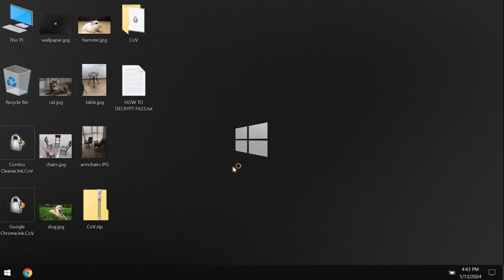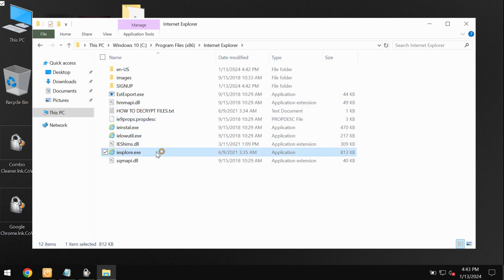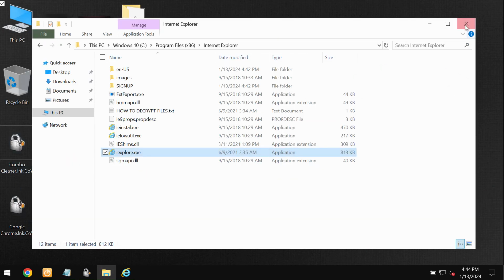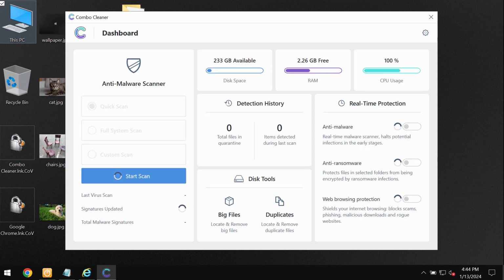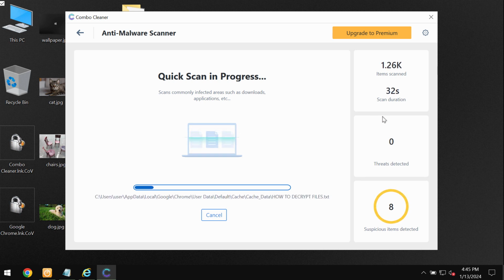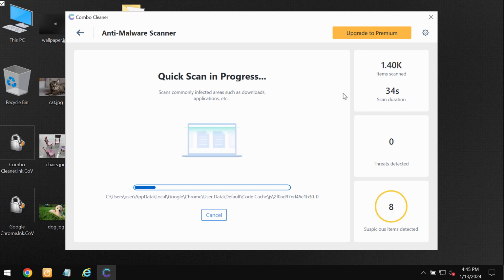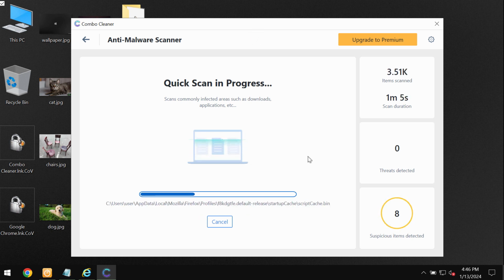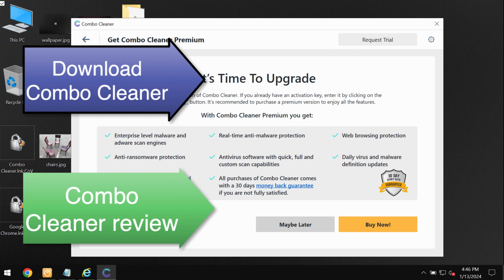CoV ransomware removal [.CoV file virus].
CoV is a new ransomware from the Xorist family. This ransomware is also referred to as the .CoV file virus. This ransomware encrypts files and appends the .CoV extension to the filenames. Hence, it's not possible to use the files anymore. Then the ransomware tells the victims to pay a special ransom for file restoration. Yet, paying the ransom is not a good idea. Don't pay it! Get rid of this file virus with Combo Cleaner Antivirus via the official and thus get your data always protected with its help in the future.

More information about this threat can be found in this detailed guide

And below please find the quotation from the ransom note:
QUOTE
    Hello,

    All your important files are encrypted
    if you want to decrypt them you have to pay me 0.03 bitcoin

    Make sure you send 0.03 bitcoin to this address:
    bc1qvxl7lc9kehsh3y3m2aatekpyjs8pd2zx3j34dx

    with this subject: -

    After payment confirmation, I will send you your server keys and decryptor to decrypt your files automatically.

    You will also receive information on how to resolve your security issue to avoid becoming a victim of ransomware again.

    From this moment you have 3 days to contact me to make the payment, otherwise I will delete the keys, and be sure that no one will be able to decrypt your files without the original keys, you can try but you will lose your time and your files.
UNQUOTE